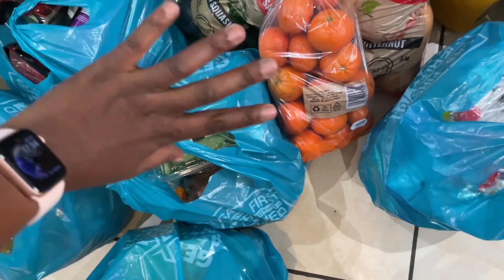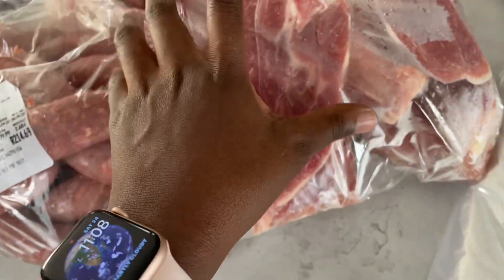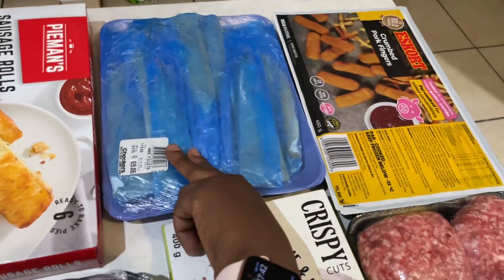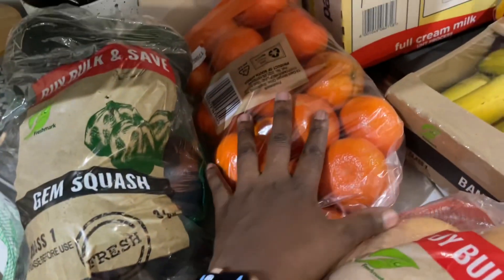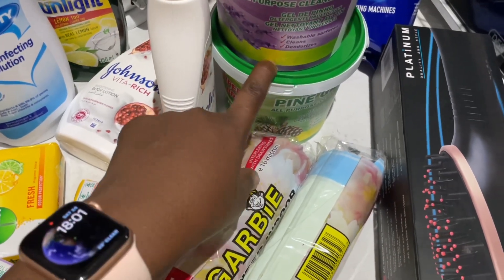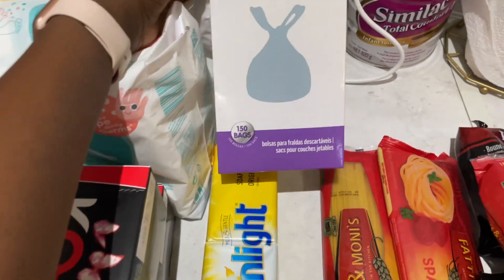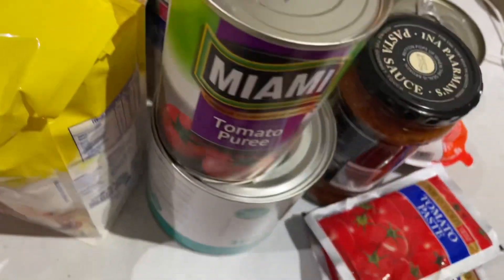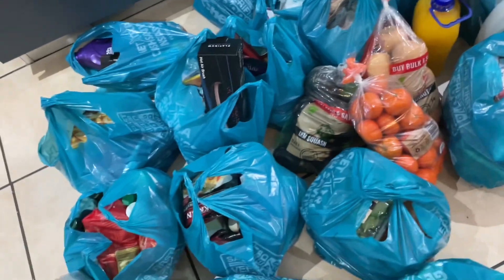CHECKERS MONTHLY GROCERY HAUL || SOUTH AFRICAN YOUTUBER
Hey guys 👋! In todays video I will be sharing with you my monthly grocery haul from checkers and the meat is from roots butchery . I saved a lot of money as I bought most of the items on promo